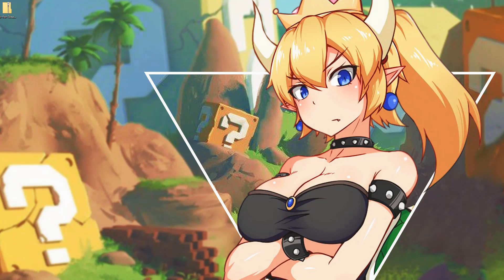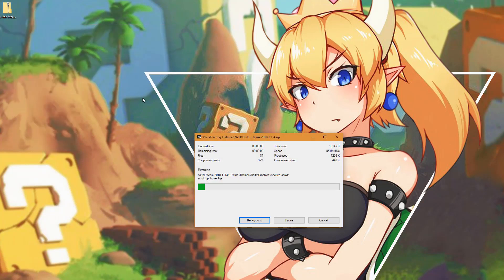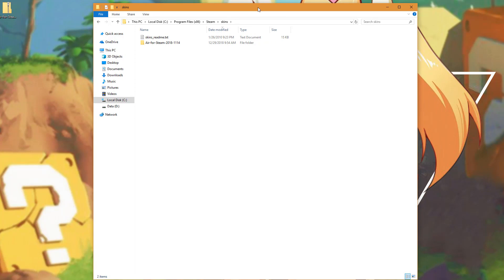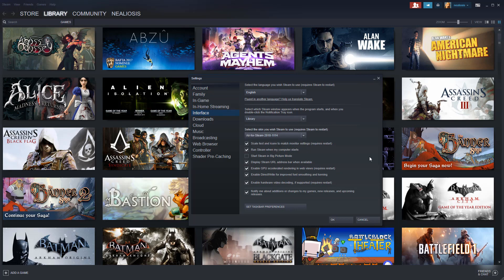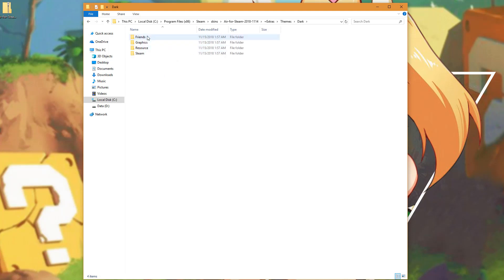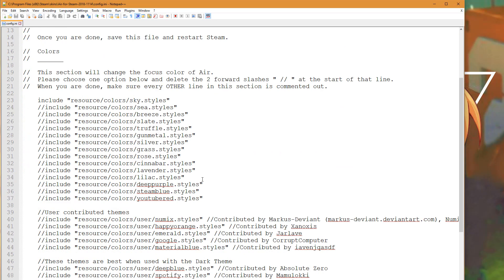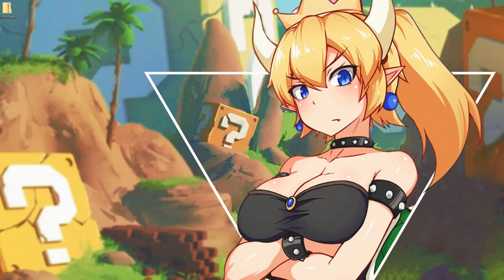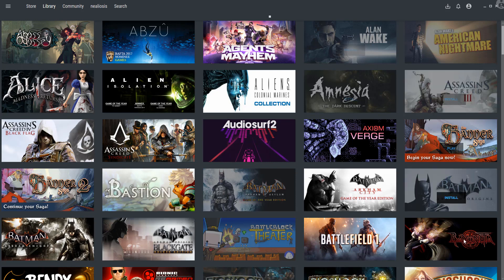Setup the Most Beautiful Steam Client Possible - Air for Steam Skin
In this guide I walkthrough how to install and configure the Air for Steam skin, which I personally think is the most visually appealing skin currently available for the Steam gaming client on PC.

Fallout: New Vegas Ultimate Edition (PC)